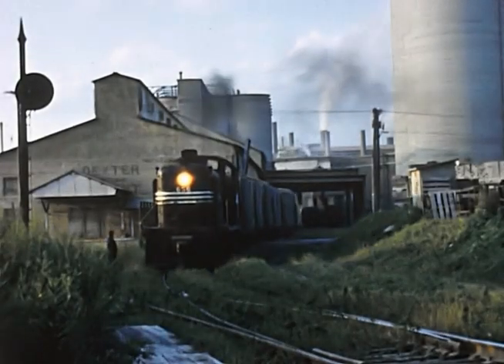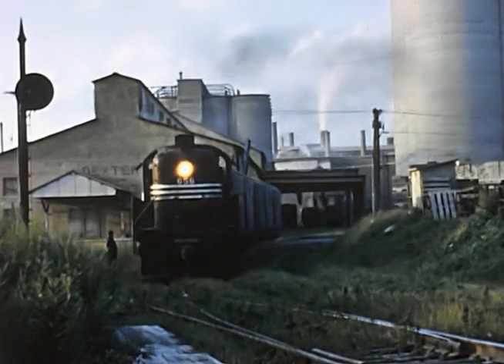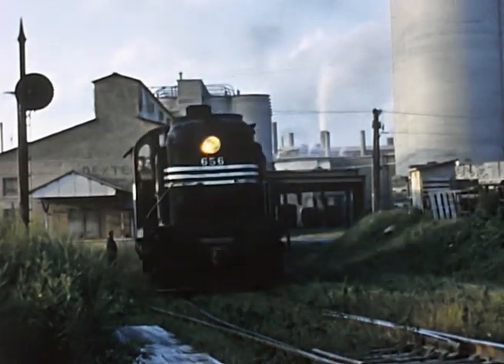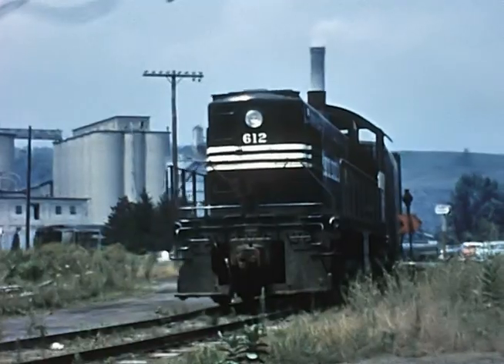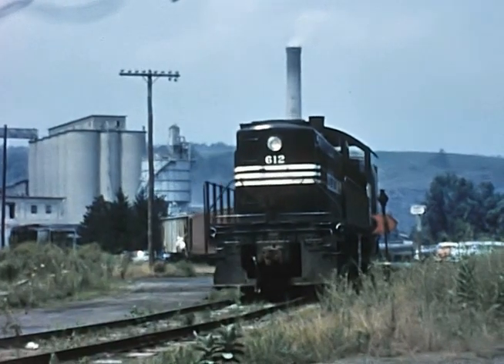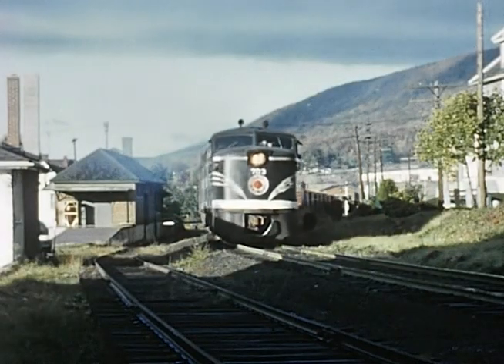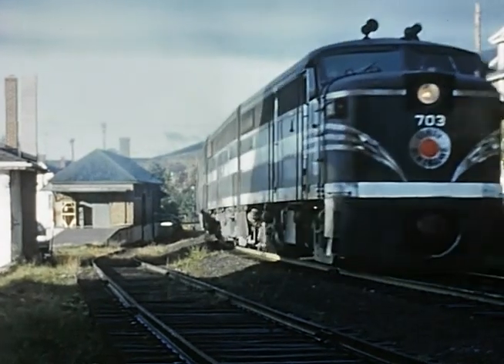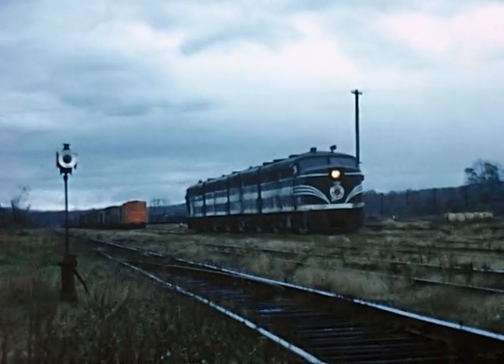Lehigh & New England Railroad Volume 1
This is a brief preview of the Lehigh & New England Railroad Volume 1.

DVD summary below:

The Lehigh & New England was a rarely photographed hometown railroad which traversed a tumultuous scenic route through Pennsylvania, New Jersey and New York states.

Though known as being coal carrier, it also carried cement, slate and some merchandise traffic.

Its paint scheme represented the railroad's two primary online commodities; black for coal and white for cement.

The railroad's bulls-eye or "fried egg" herald is a variation of its parent Lehigh Coal & Navigation Company's "Old Company Lehigh" logo.

Although 50 years have passed since its demise, the Lehigh & New England's early exit from the railroad scene and its all Alco diesel roster continues to stir interest among railfans today.

In Volume 1 we'll look at operations of the mainline from Hauto to Pen Argyl and the Catasauqua, Bethlehem and Allentown branches between 1949 and 1961, through the films of Charlie and Ken Bealer, Arthur Angstat and the rare Randolph Kulp film collection of the Lehigh Valley Chapter NRHS.